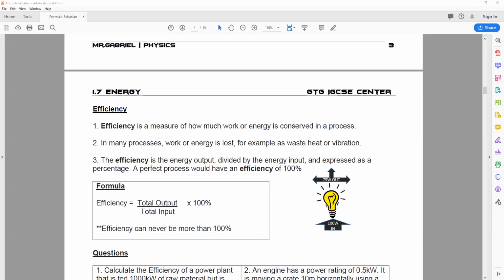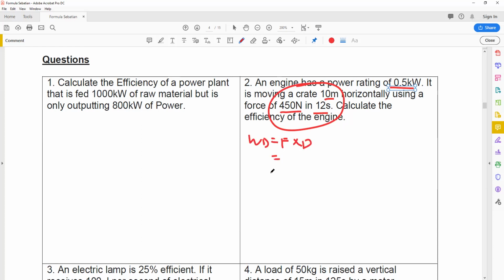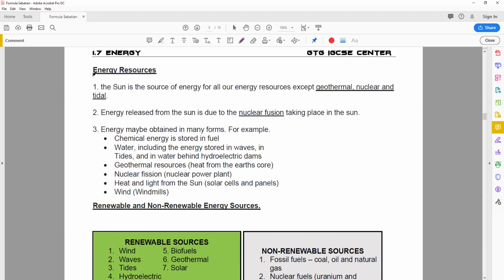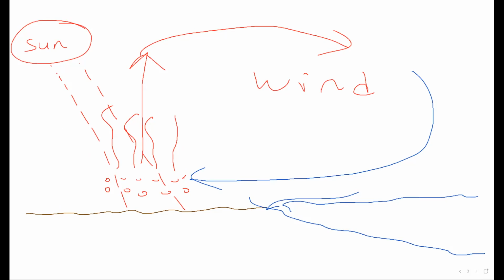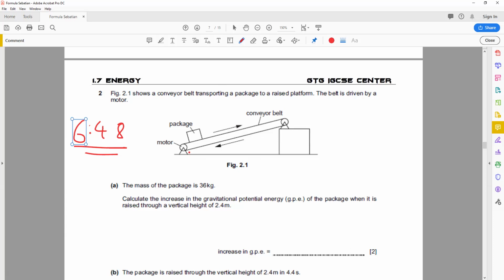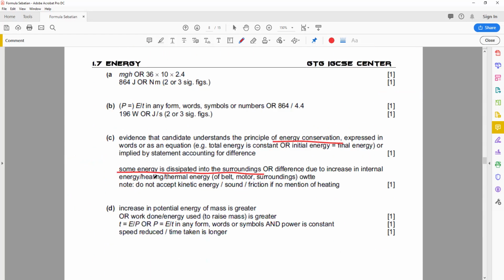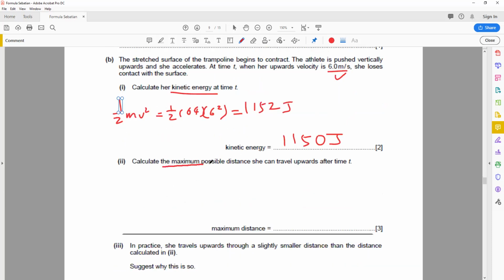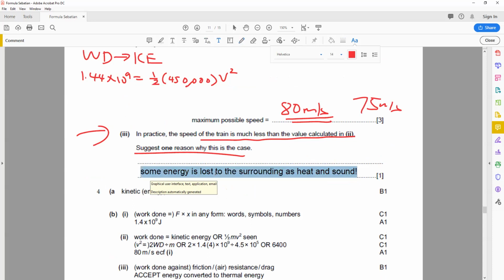Efficiency and Energy Resources